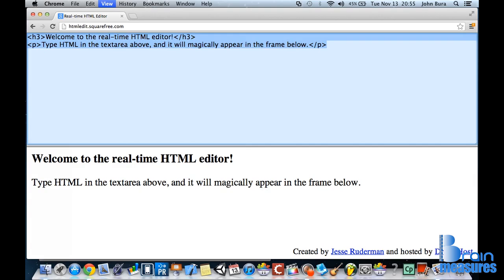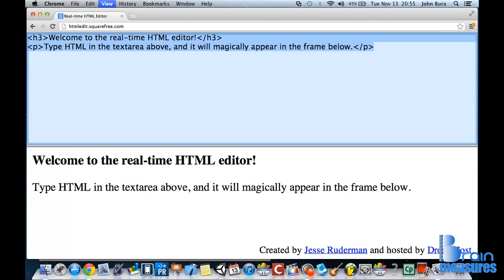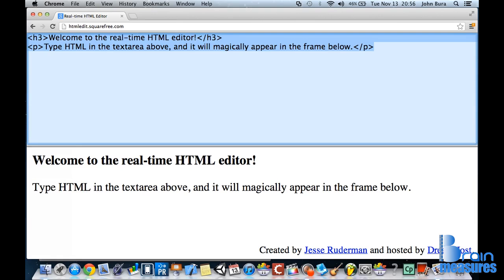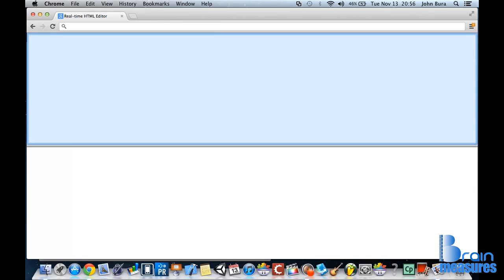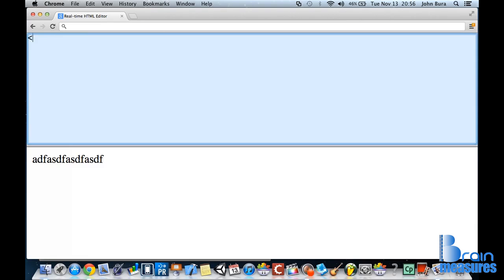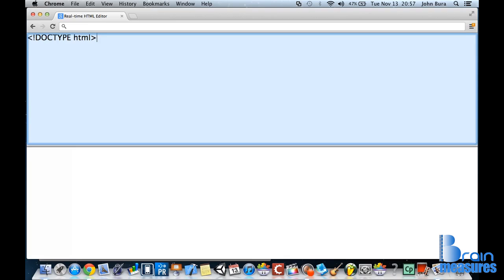Section 3 l Lecture 38 l Talking about the editor and DOCTYPE l Age 6+ l Beginners